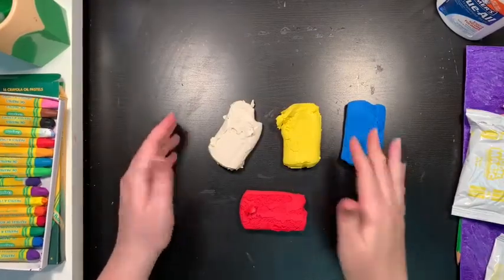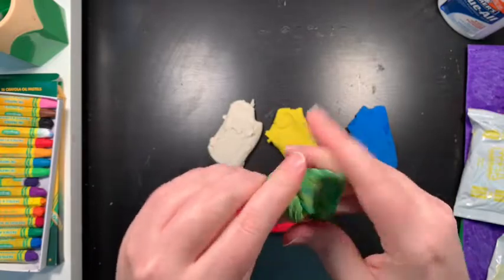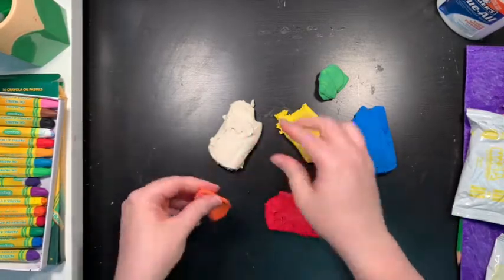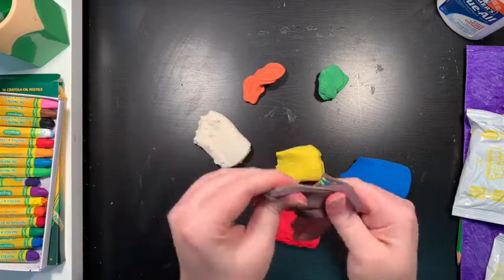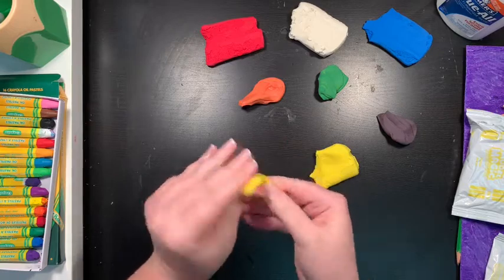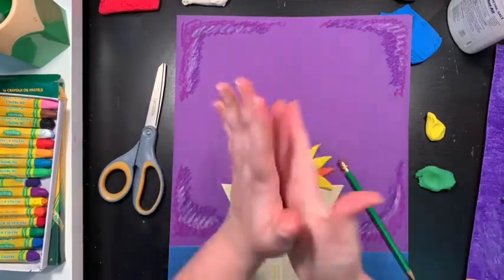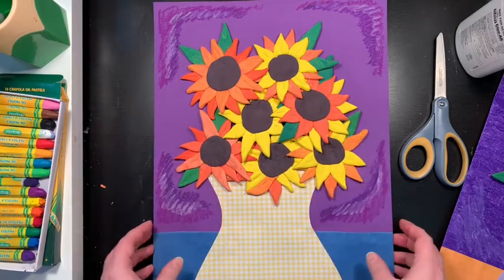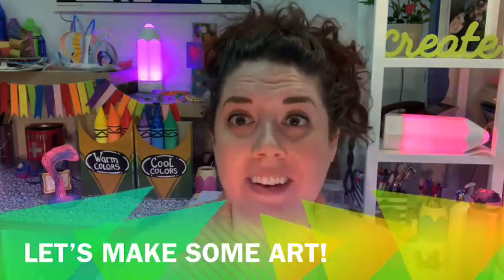3D Sunflowers, Part 2